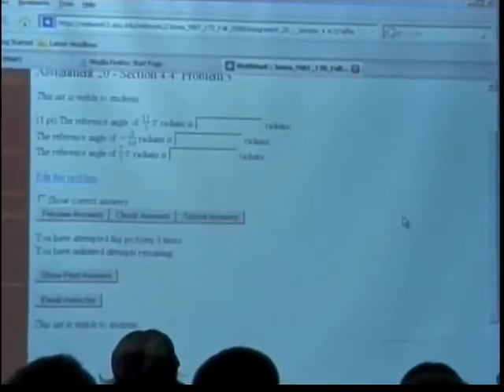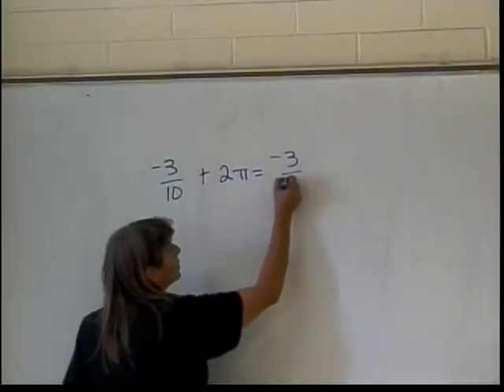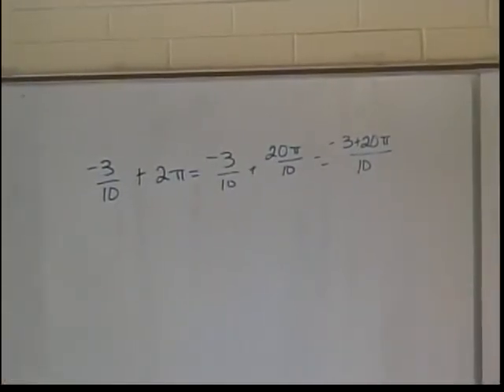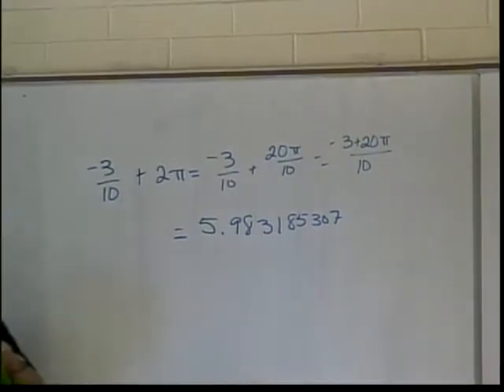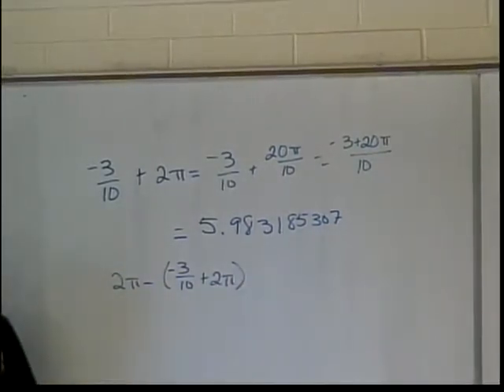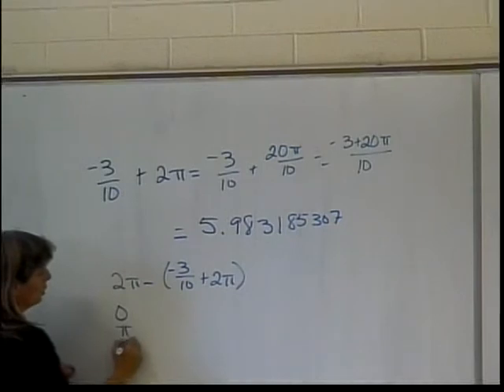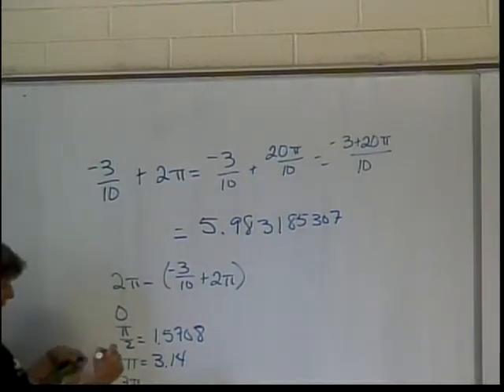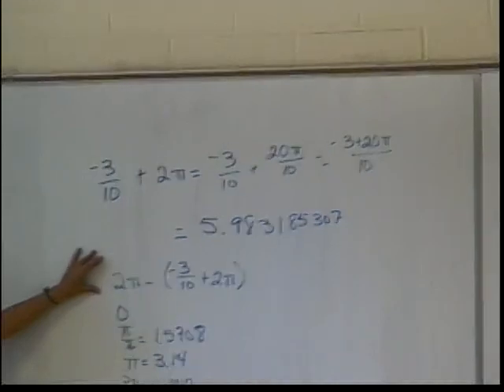Section 4.4 Problem 3 Example